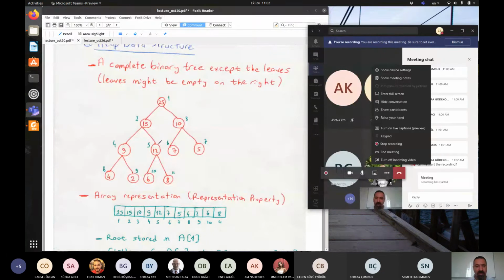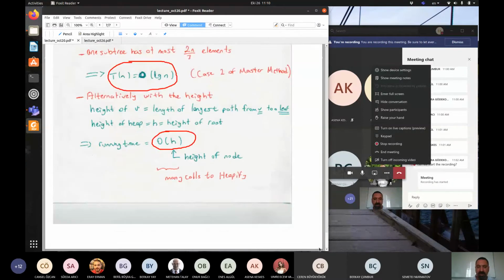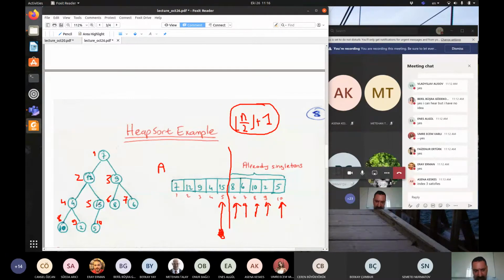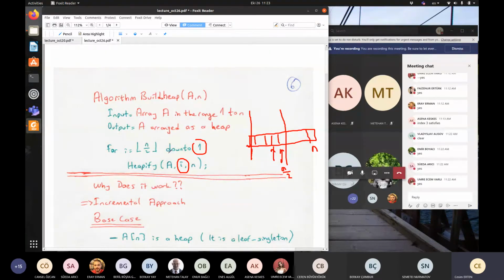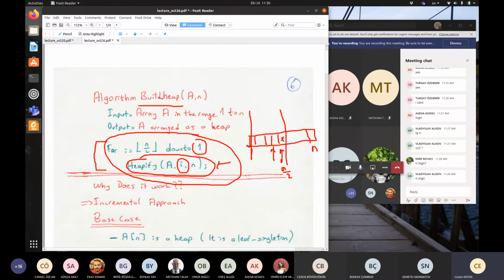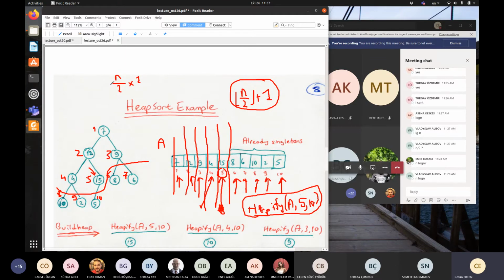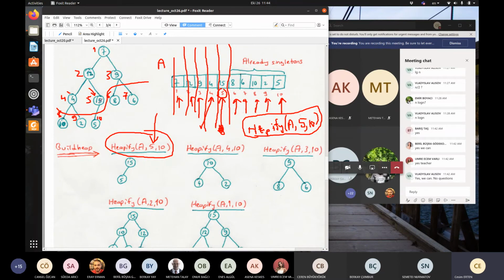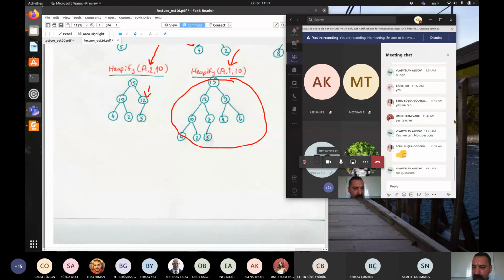MSCS501 Lecture Video - Week5 - Part1